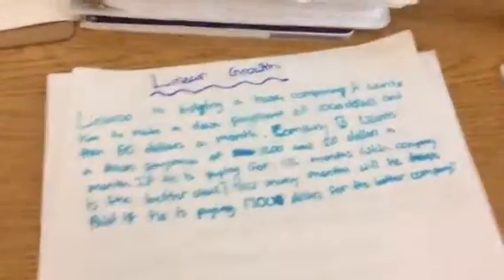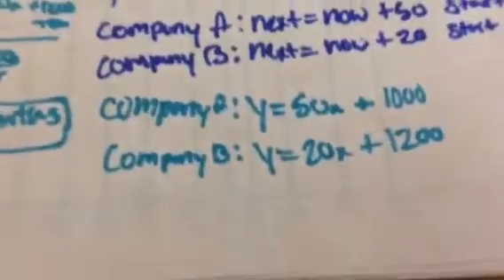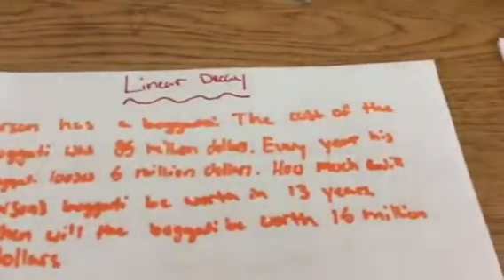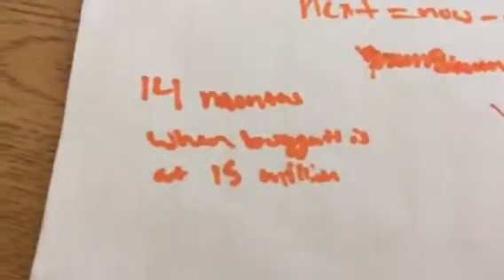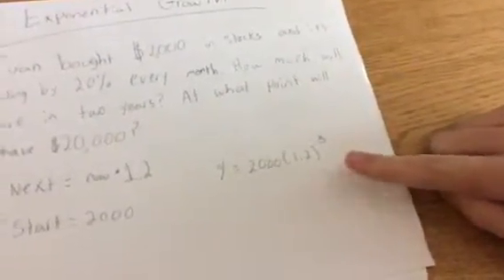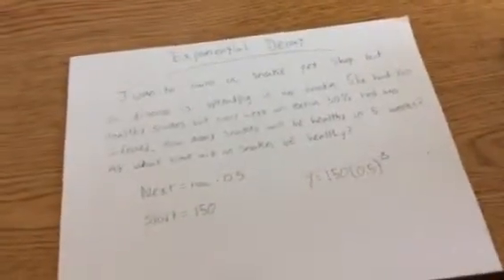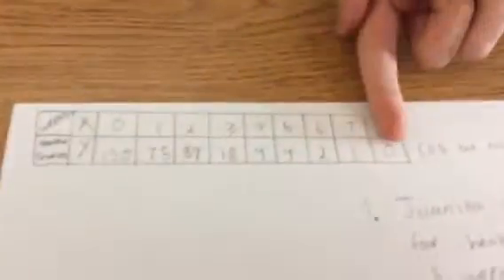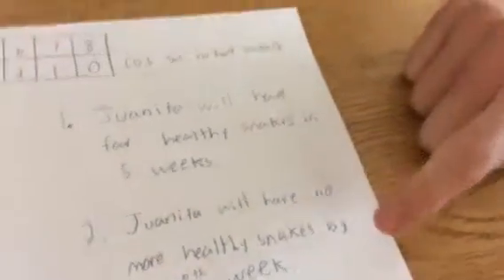D'Artagnan Otto-Meyer And Carson Vincent